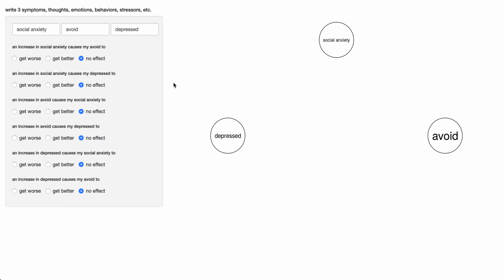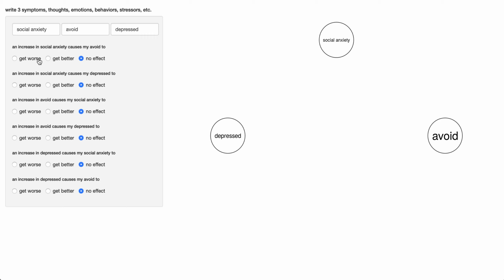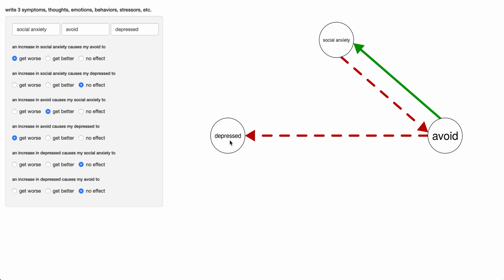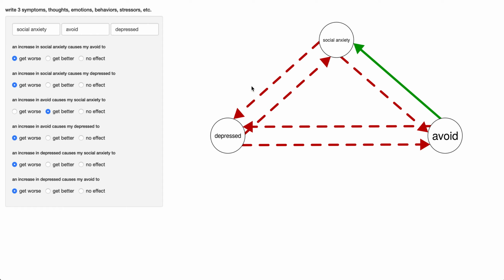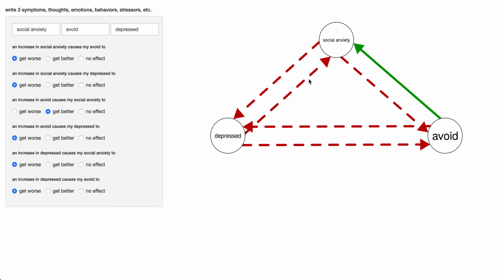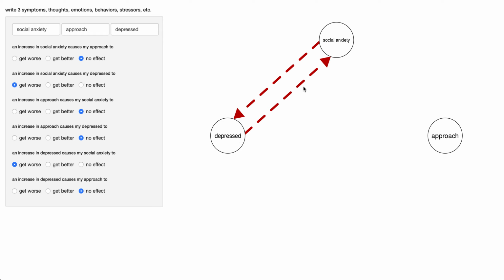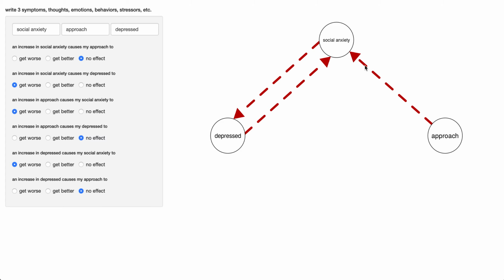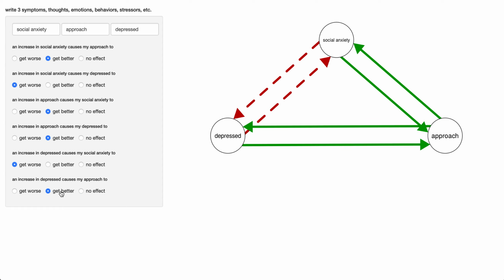Feedback Loop App: Psychoeducation Example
An example of how the feedback loop application can be used during the psychoeducation process.